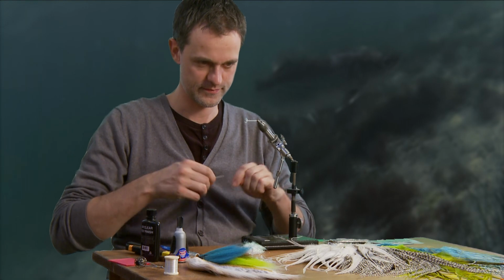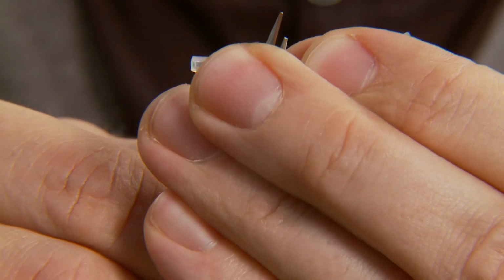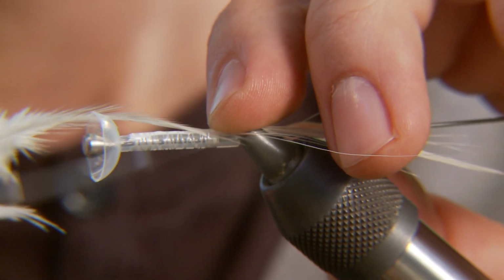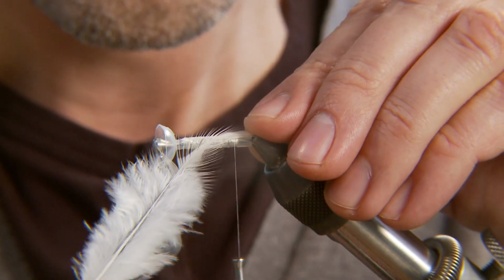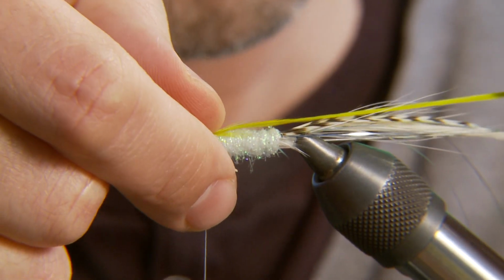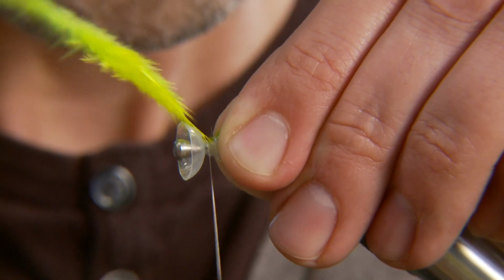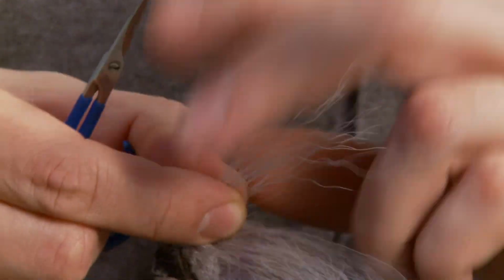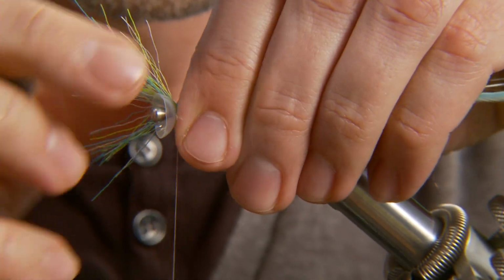How to • Fly tying Streamers • Oeland Disc Tube Flatwing • fishing tips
Morten Oeland is known as an innovative and creative fly tier.

Material list:
Disc tube Flat wing
Tube:   Disc tube. Cut into appropriated size.
Thread:   White, 12/0
Body:   SLF Prism dubbing, pearl.
Tail/Wing: Buck tail, white, saddle feathers white-grizzly- olive.
Top Wing:  Saddle feather, light blue.
Hackle “false”: Buck tail, gray-blue-chartreuse.
Eyes:   Stickers, yellow, size small.
Head:  UV, glue.